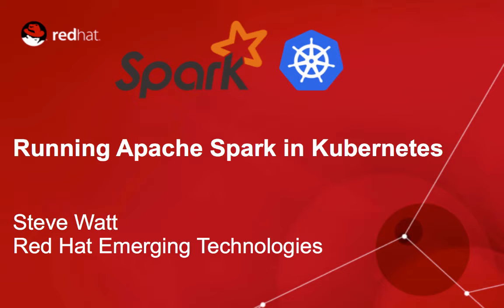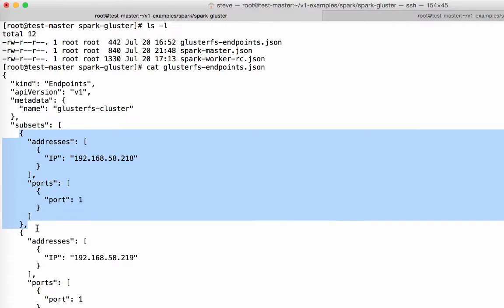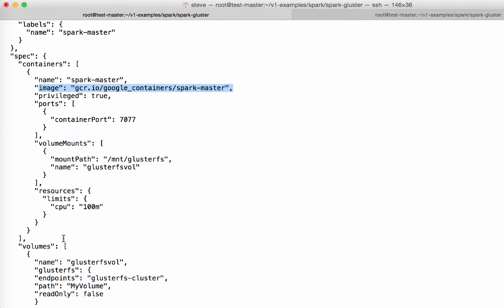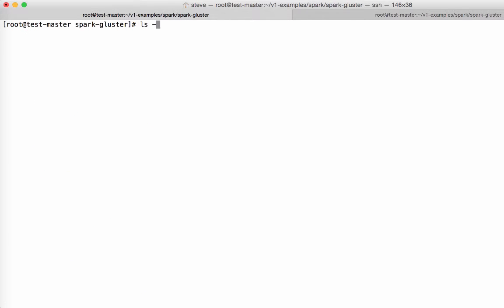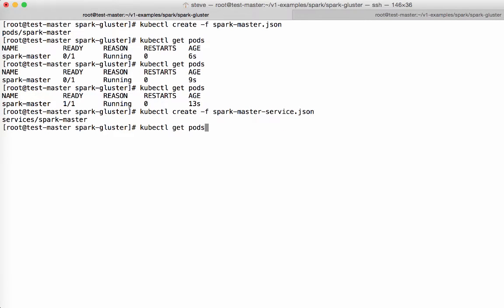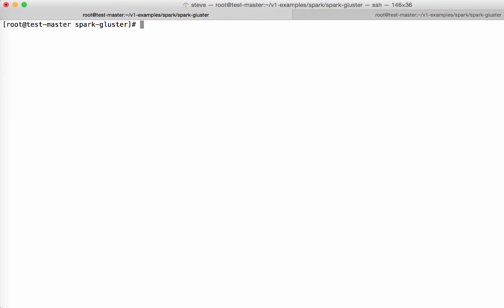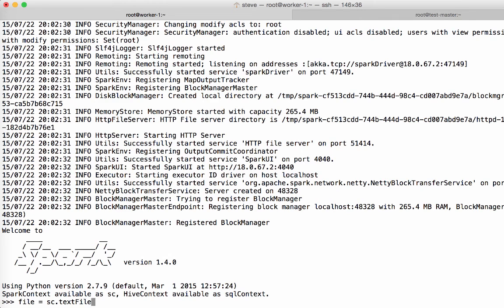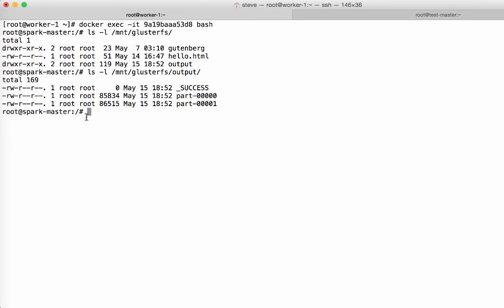Running Apache Spark in Kubernetes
A video tutorial explaining how to run Apache Spark in Kubernetes and analyze data using a variety of network storage providers